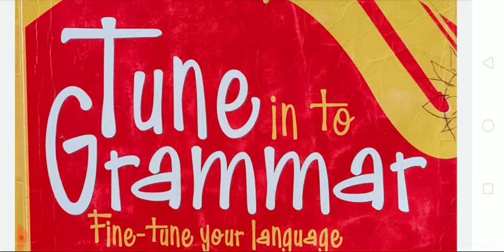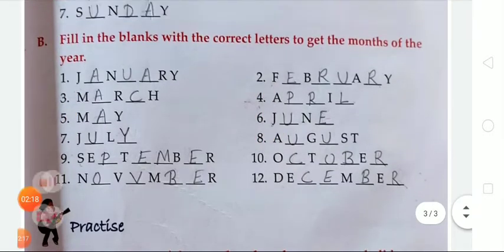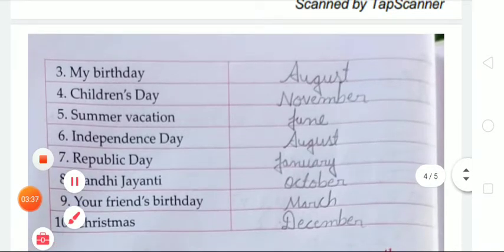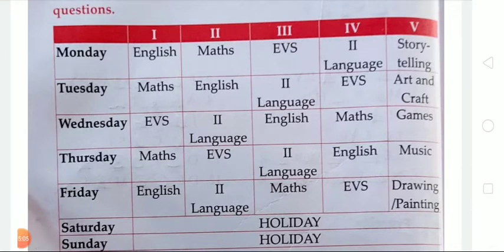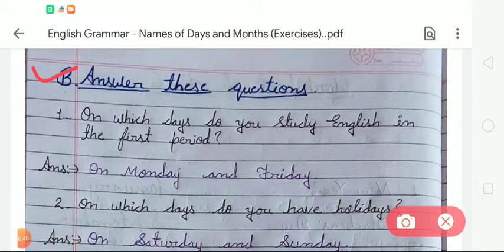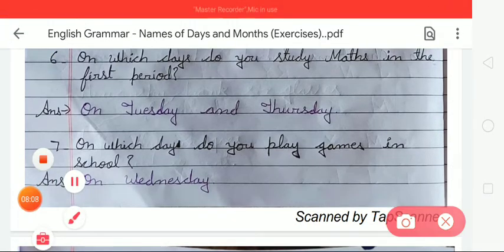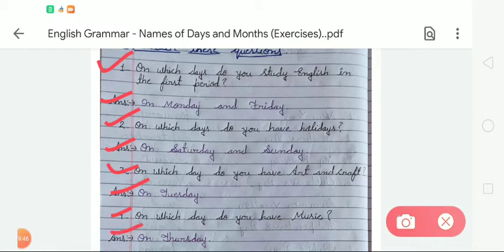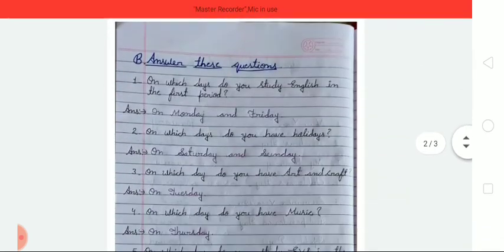English Grammar - Names of Days and Months (Exercises).